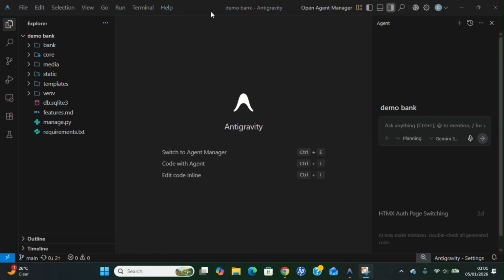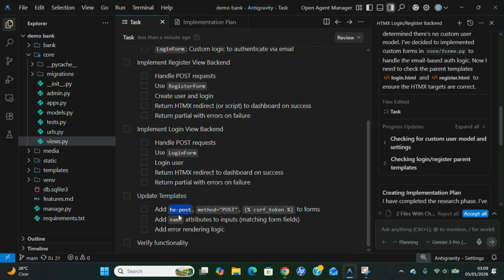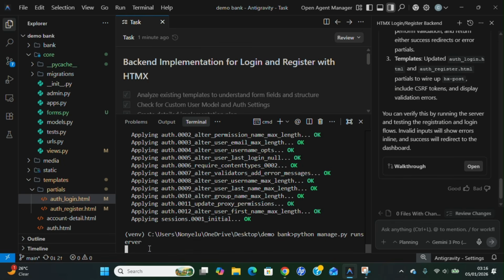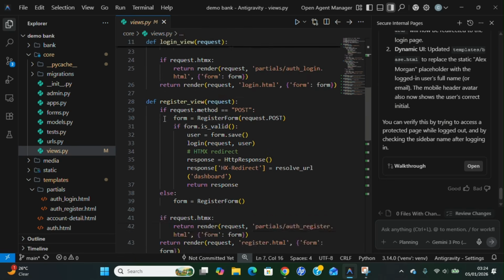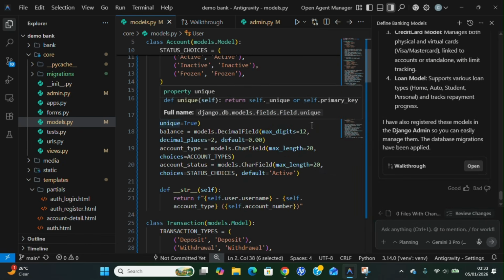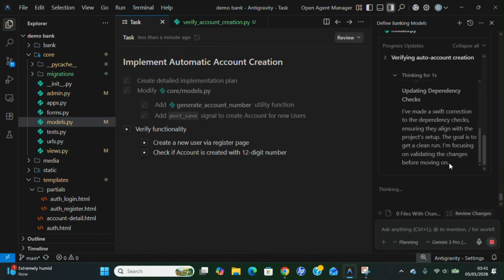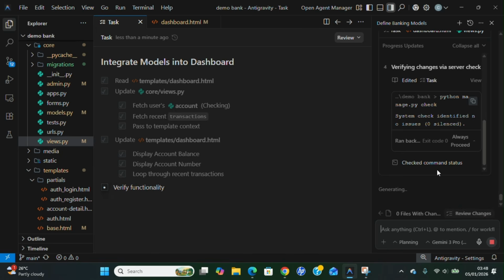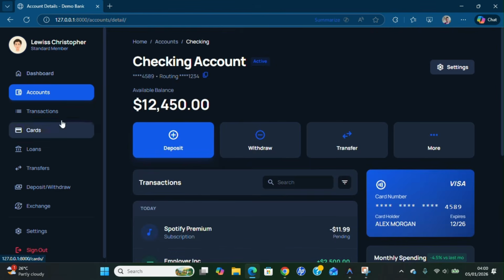Django Banking App Backend | Transactions, Auth & Business Logic (Part 2)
This is Part 2 of the Banking App series, focused entirely on the backend implementation using Django.

In this video, I build the core backend logic of a banking application. This includes user authentication, account management, transaction handling, and enforcing business rules the right way. No shortcuts, no toy examples — this is structured like a real application.

The project uses Django as the backend framework and follows clean separation of concerns so the frontend and deployment layers can scale properly. This part assumes you already understand basic Django concepts and want to see how they apply in a real-world system.

The complete source code for this project is available on GitHub. The repository link is included below so you can review the models, views, and overall architecture.

If you missed Part 1 (Frontend with Tailwind CSS and HTMX), watch that first to understand how everything connects.

Series Breakdown
Part 1: Frontend (Tailwind CSS + HTMX)
Part 2: Backend (Django)
Part 3: Deployment